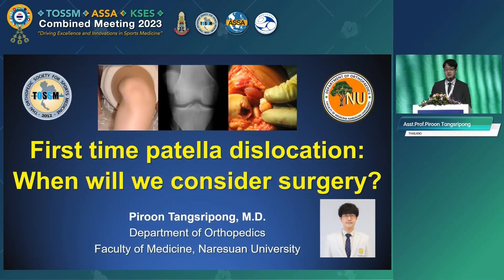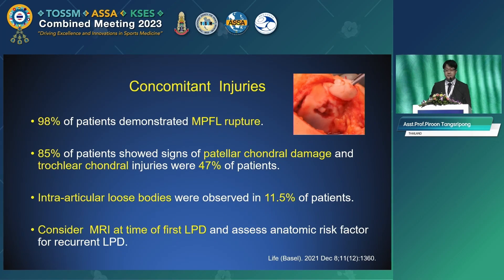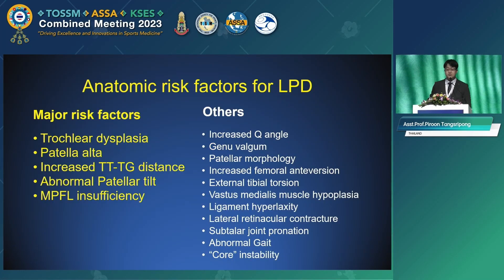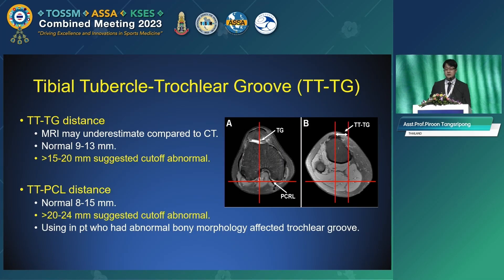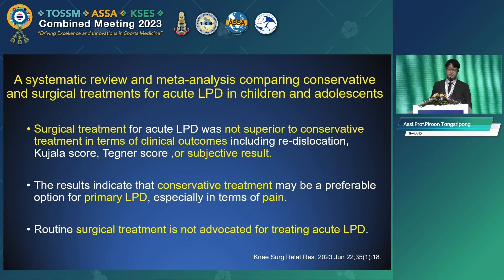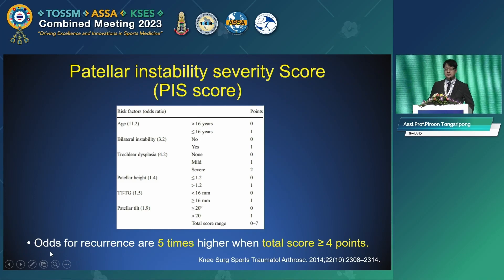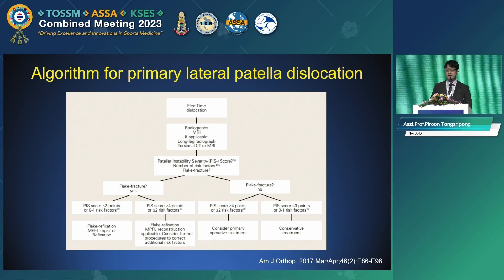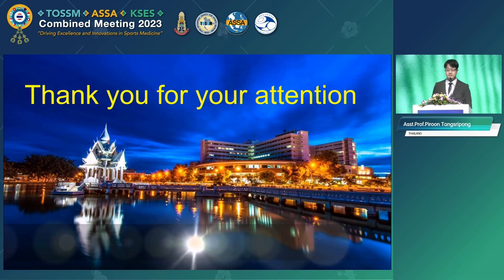First time patella dislocation: When will we consider surgery?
Speaker: Piroon T.
Patellofemoral instability: from first time to recurrent dislocation
TOSSM&ASSA&KSES 2023
PEACH Royal Cliff Hotels, Pattaya, Thailand
Friday 7th July 2023
12:50 - 13:50